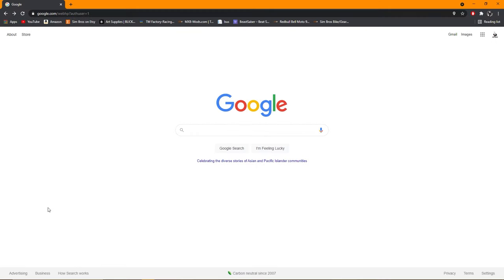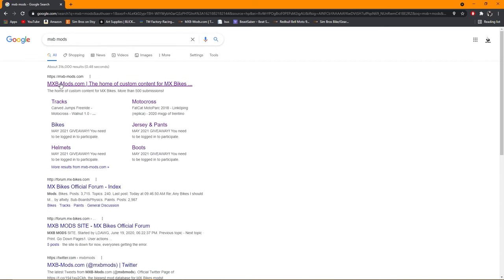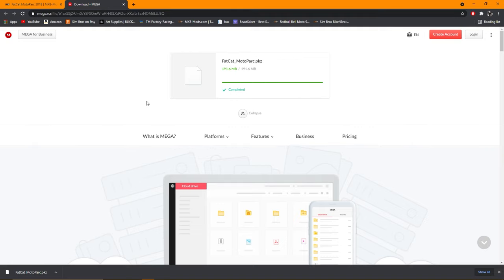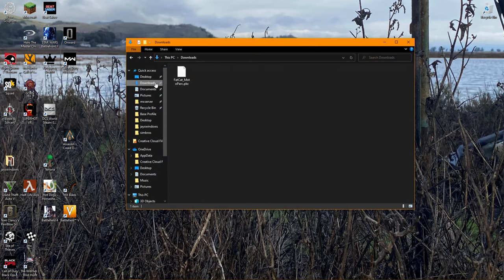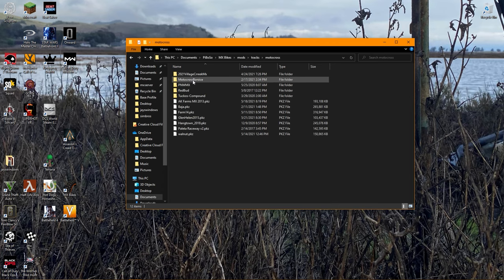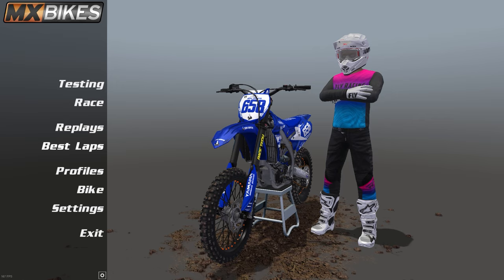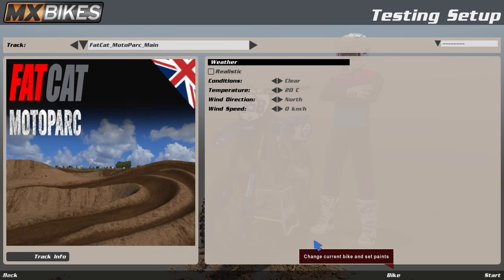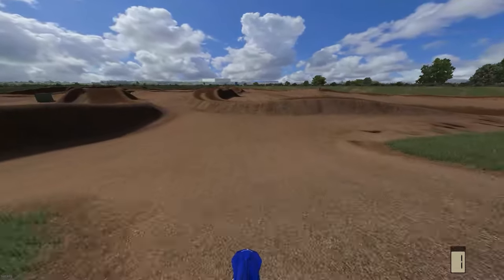MX Bikes: How to Download ANY Mod (Tracks and Gear)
A lot of people have been requesting this so here it is. Hope this helps!

Get some stickers!